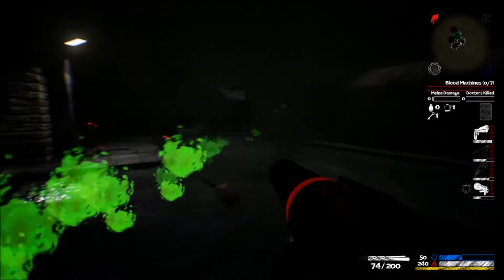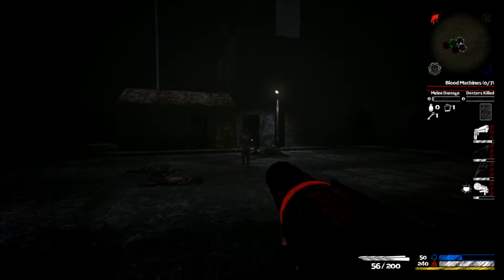UNLOVED Dev Progress #28 THE TOWN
In this video I show the first few layouts of the new location the Town. I'm very happy about this very atmospheric place. It features new music by James Dean.

Not sure if I make sense in this video, but at least you can take a look at the Town, which is heavily inspired by the Faded City from the mod the game's based on.

I'm also talking a little bit about the fact that the final release on Steam is going to be delayed a bit. I'm currently investigating opportunities to make the internet more aware of the game before it launches. Because this is my last shot at this - after the launch the game might quickly fade away and nobody might notice it even existed. So let's try and make the launch more awesome :D